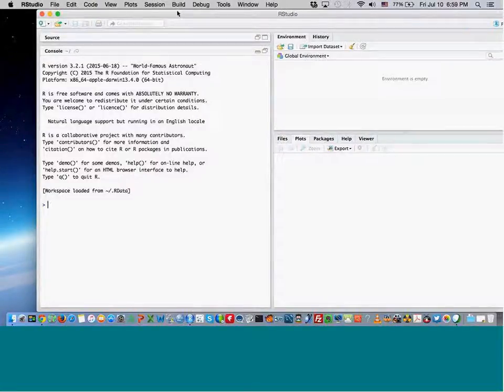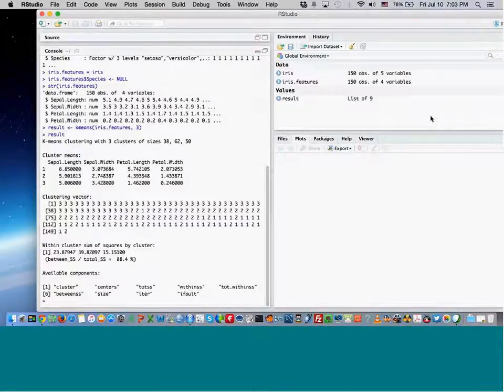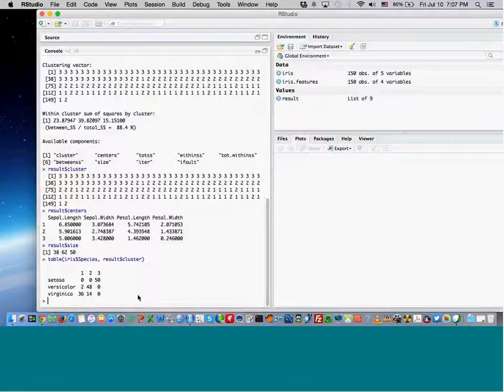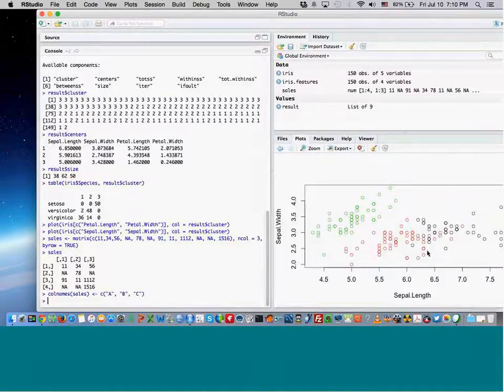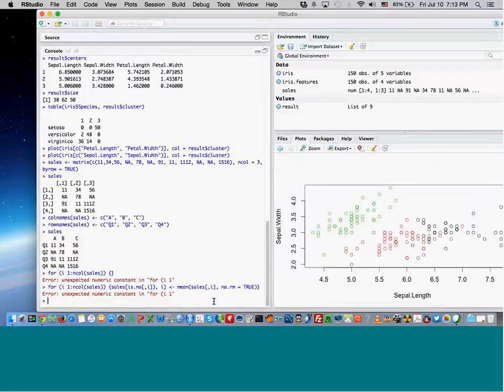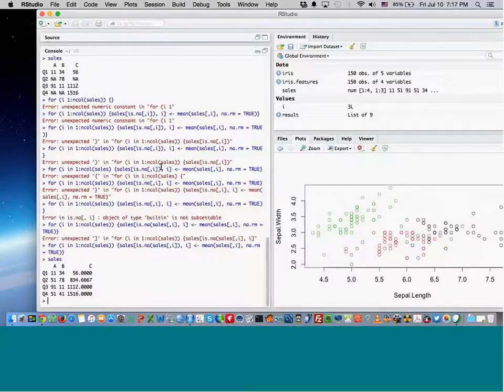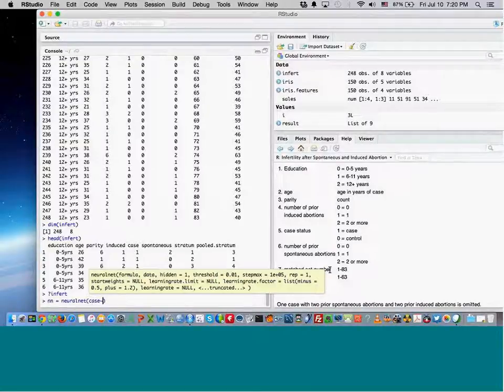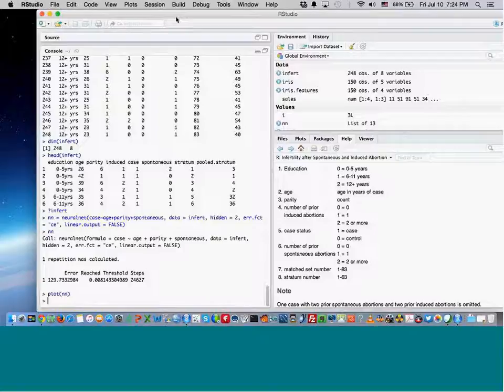DATA 630 Cluster Analysis and More Summer 2015, July 9